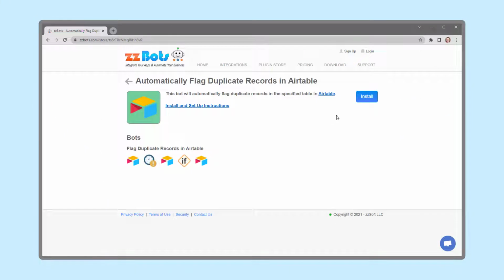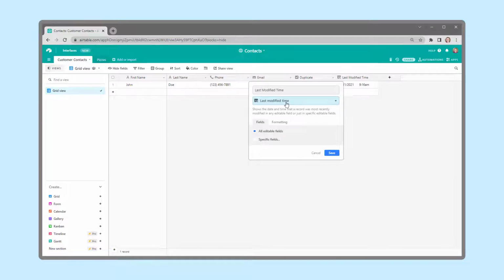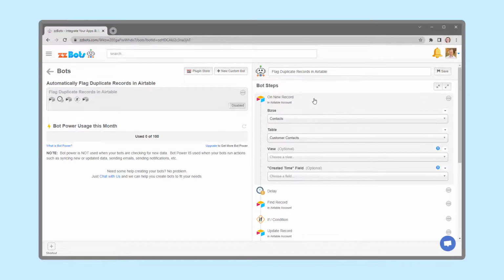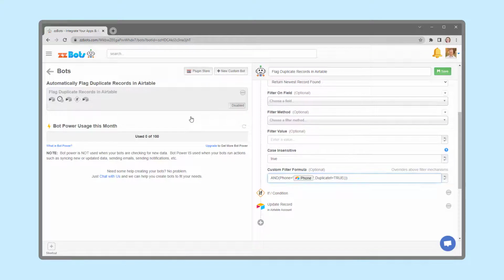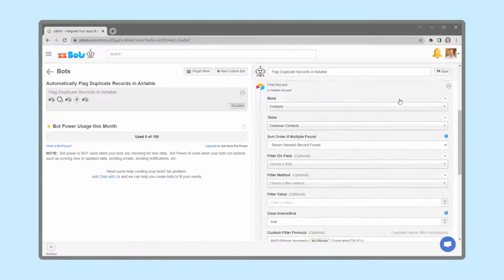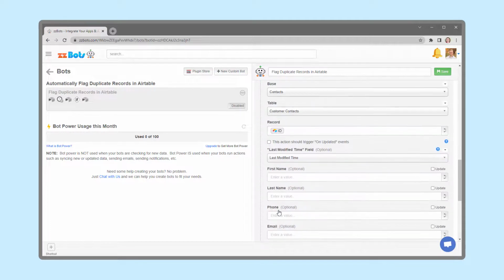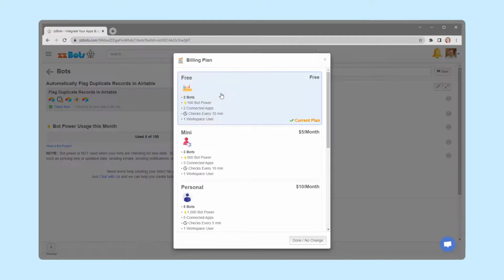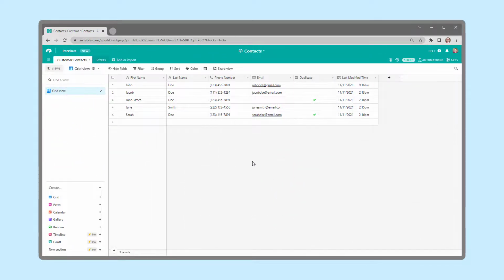How to Flag Duplicate Records in Airtable | zzBots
Automatically flag duplicate records in Airtable based on any chosen field using zzBots.

Video Sections:
0:00​ Intro
0:16​ How to install this bot
0:47 How to manage and configure your bot(s)
3:27 How to test this bot
4:24 Contact us, and we will be happy to help you

Install and Set-Up Instructions

Step 1 - Start by clicking the "Plugin Install" link.

Step 2 - In zzBots, click the "Install" button.

Step 3 - If you don't already have an account, you will need to set up a free account before finishing the install.

Step 4 - Connect to your Airtable account. (See instructions here)

Step 5 - Select the Base, and the Table, that you want to monitor for duplicates.

Step 6 - In Airtable, add a Last modified time field for the "Last Modified Time."

Step 7 - In zzBots, select the "Last Modified Time" field from the dropdown.

Step 8 - Click "Next," "Install Now," and "Done."

Step 9 - After being redirected to the bots page, click on the "Flag Duplicate Records in Airtable" bot to expand the bot steps.

Step 10 - The first step is already completed, expand the "Find Record" step in your bot.

Step 11 - The "Custom Filter Formula" field will be as follows: AND(Email='',Duplicate!=TRUE())

Explanation: "Email" is the name of the field that is being monitored for duplicates. "Duplicate" is the name of the checkbox field type that will be checked if "Email" is a duplicate.

If the field you are watching for duplicates in is titled "Phone," then you will need to type "Phone" into the formula instead of "Emal." The same is true for the "Duplicate" field.

If the field you are watching for duplicates is a multi-word field like "Phone Number," then it will need to be formatted in your formula with curly brackets on each side of the text. ("{Phone Number}")

Explanation: If the field you are monitoring for duplicates is called "Address", and the checkbox field is called "Copy," then the formula would be: AND(Address='[Home Address]',Copy!=TRUE())

Step 13 - The "If / Condition" step is already completed, expand the "Update Record" step.

Step 14 - In the "Duplicate" field (Or "Copy" field), insert the value of the "Result" from the "If / Condition" step.

Step 15 - Save your bot.

Step 16 - Enable your bot.